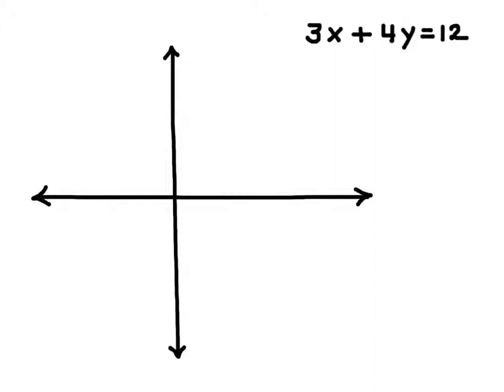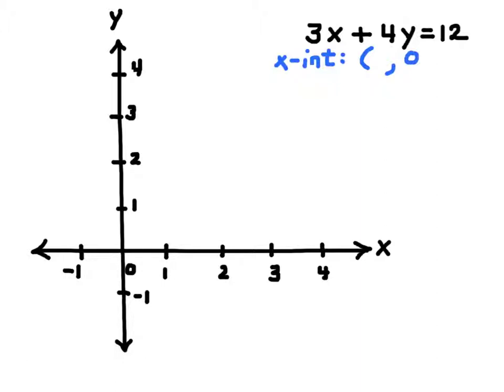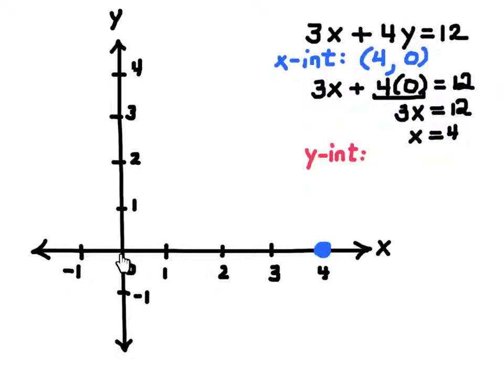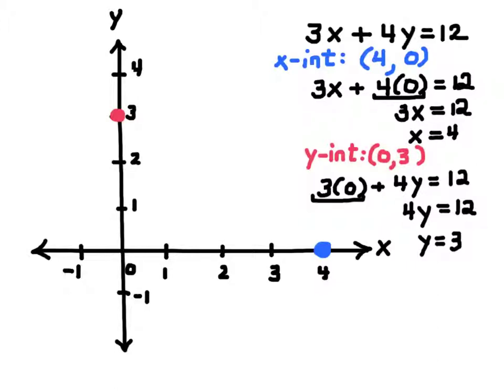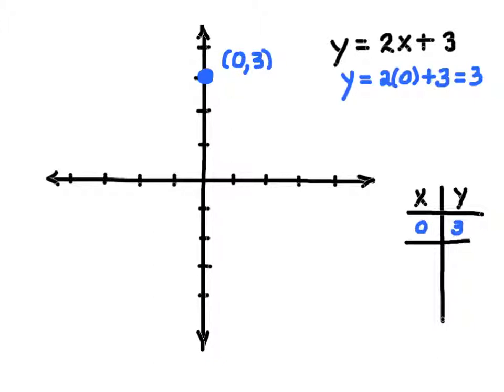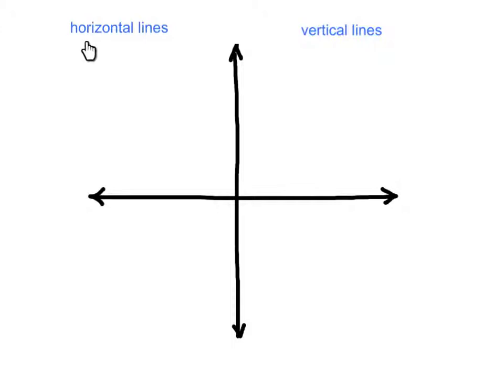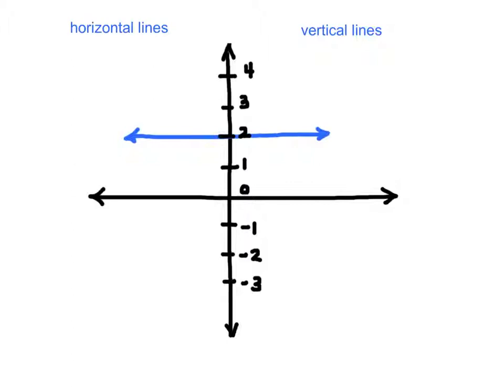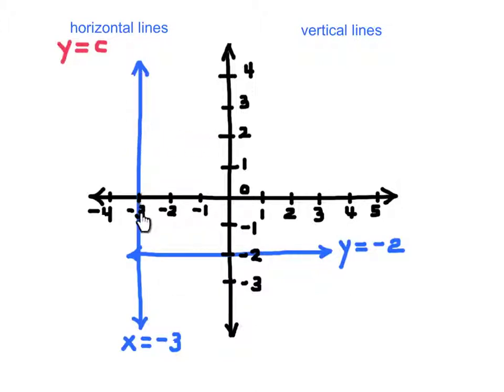Elementary Algebra: Graphing Linear Equations